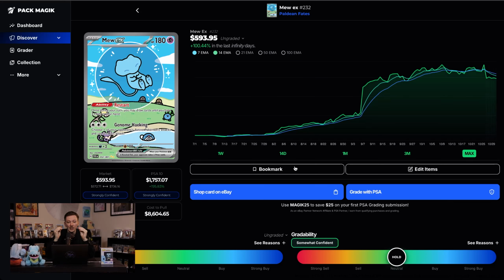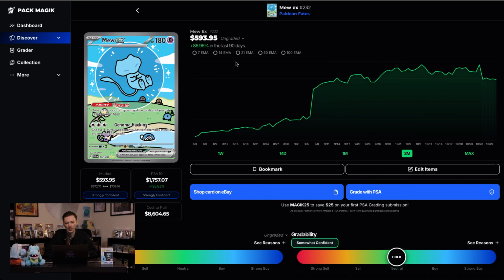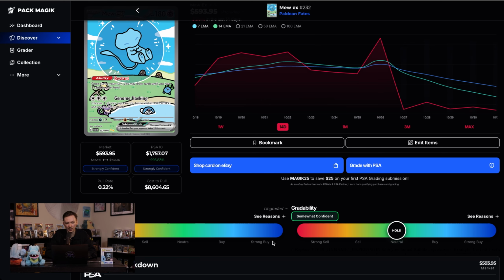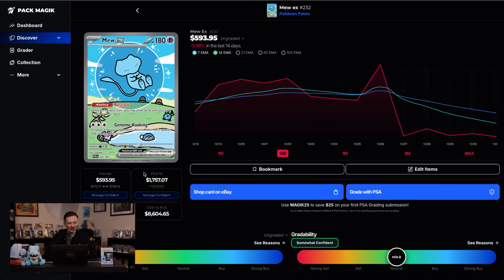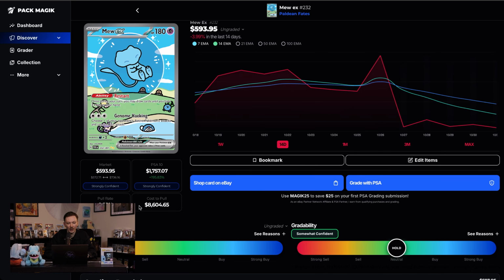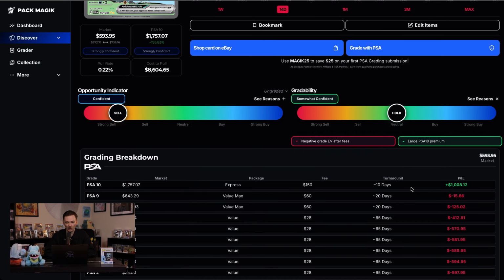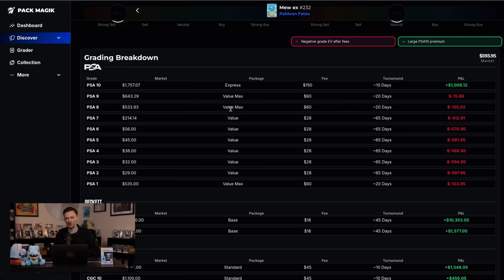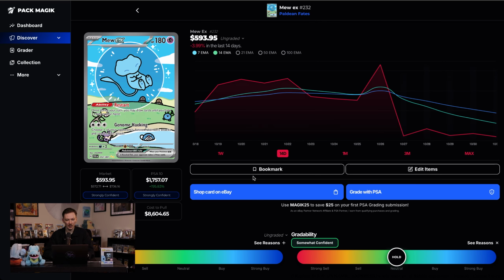Card Insights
In this video I talk about how to use the Card Insights page to looks at a card and fully grasp its current value, it's likely future value, and its gradeability. As well as find other relevant cards.

Pack Magik is a tool for Pokemon card collectors to help find buying, grading, and selling opportunities.